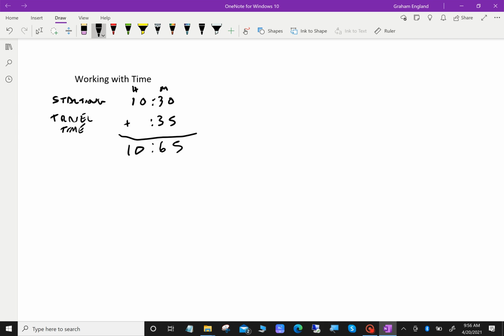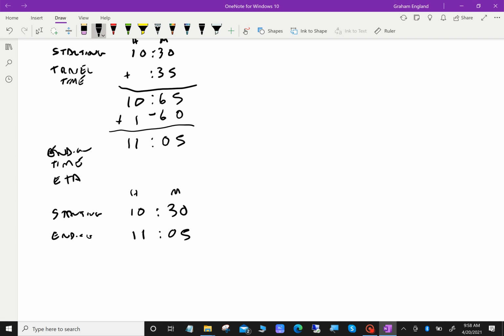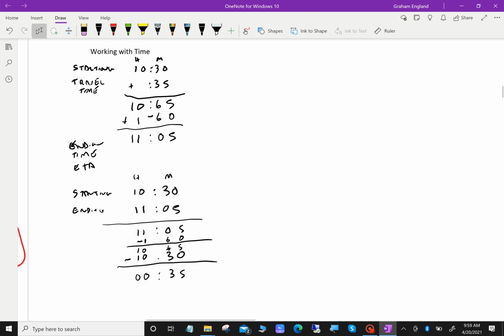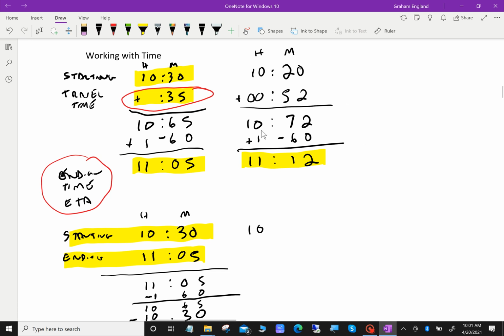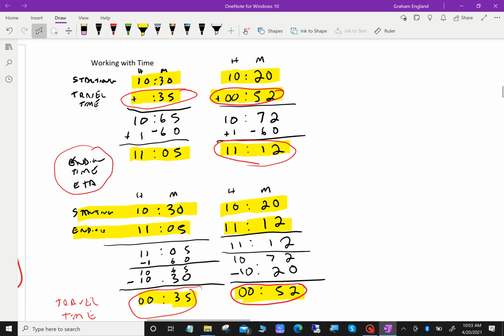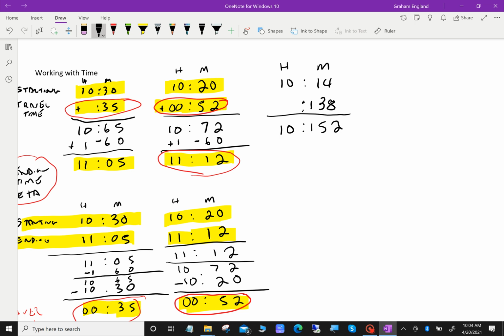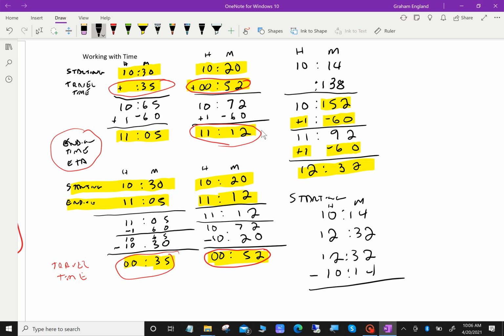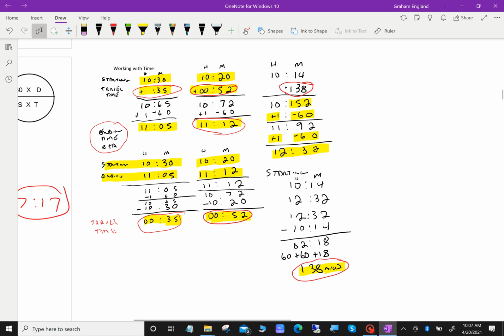CaptainGraham Charting02 Working with Time